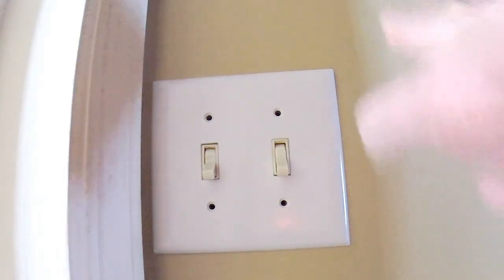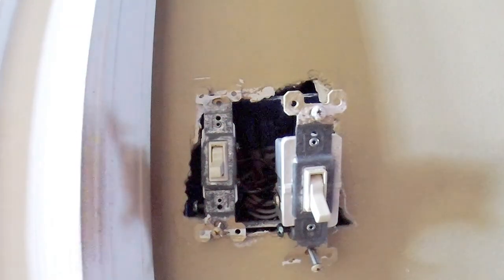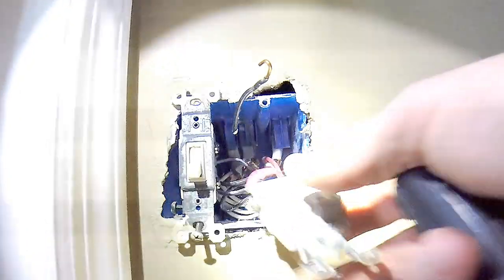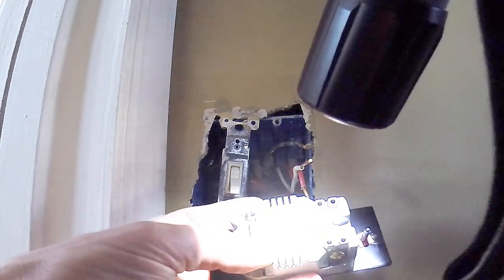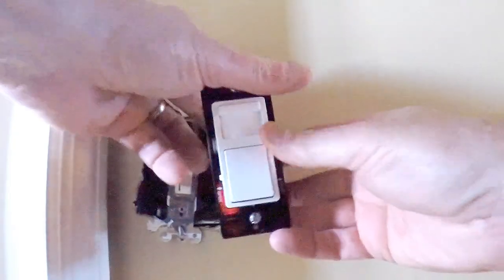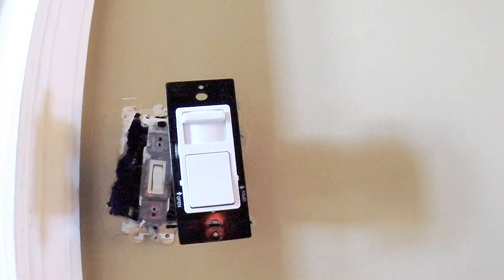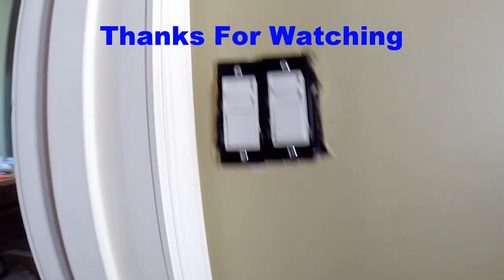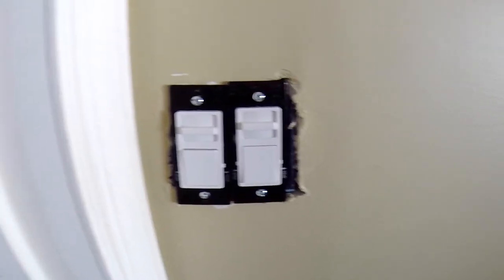Light Switch Replacement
I had to replace a couple of light switches with dimmer switches. I replaced our old kitchen lights with some new LED ones. They turned out to be very bright and needed some dimming.  I thought I might have some trouble with the install since the box was a little crowded.It was a tight fit but worked out nicely in the end.

FYI the new switches are Legrand WSCL453P Wide Slide Dimmers.

And when you get a chance check out the other HWDsouth channels